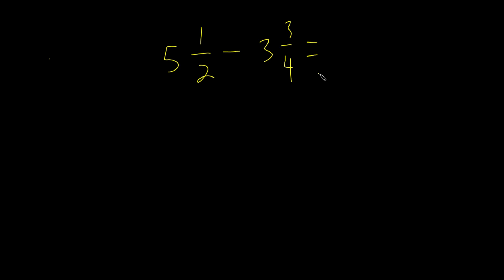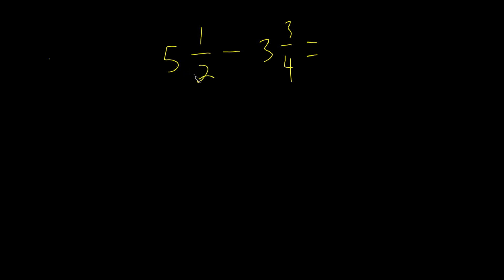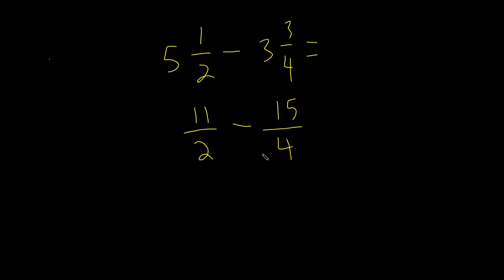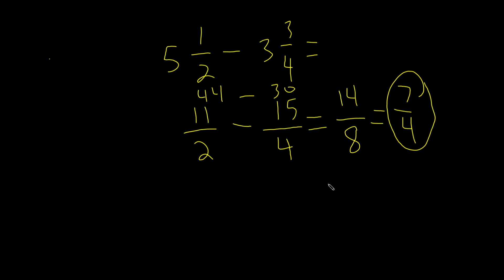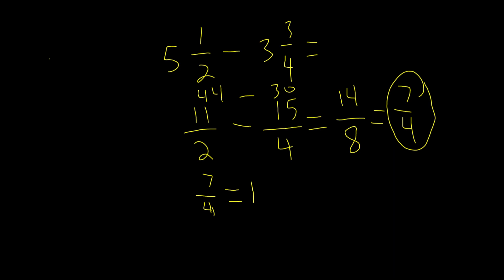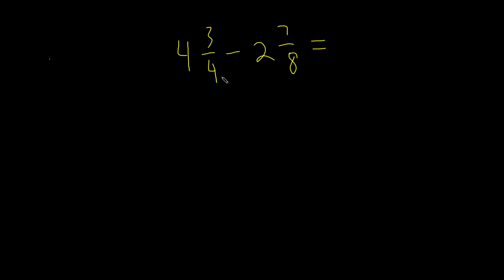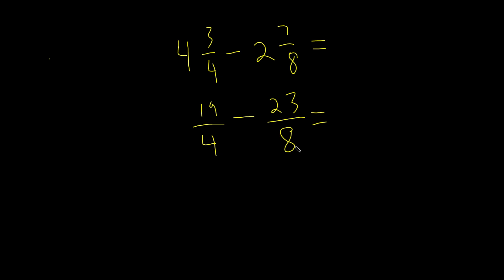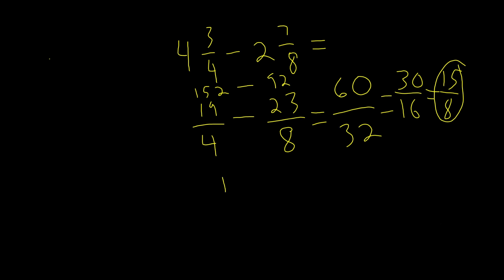Subtracting Mixed Numbers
In todays video, we will be teaching you how to subtract mixed numbers.